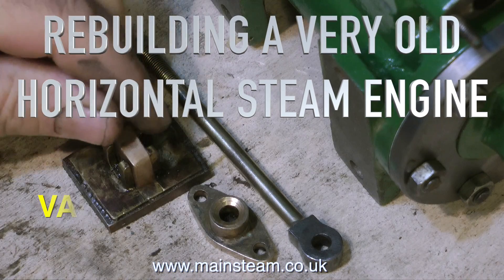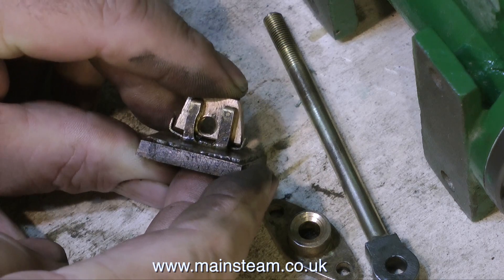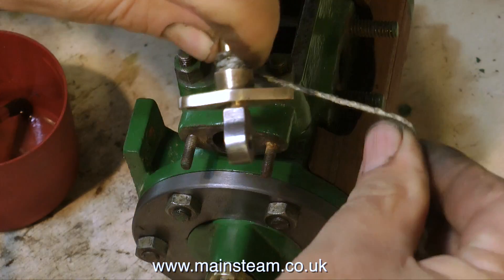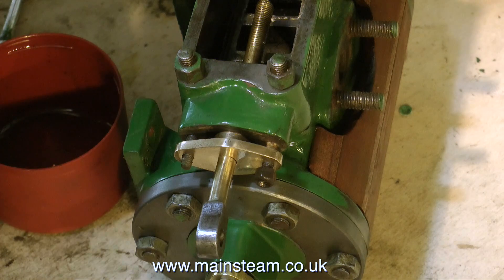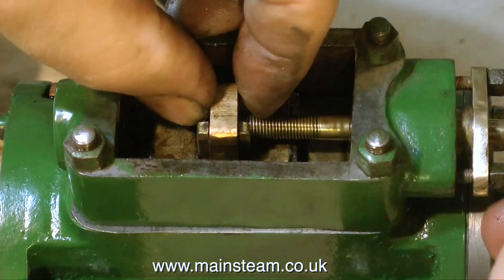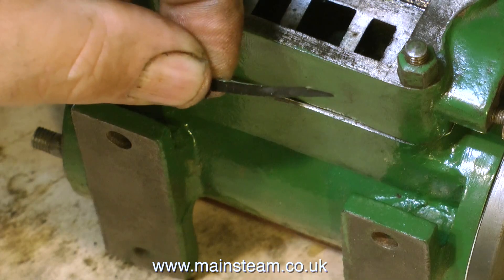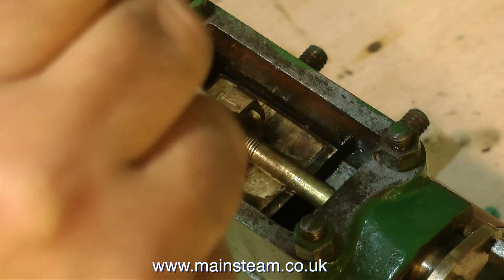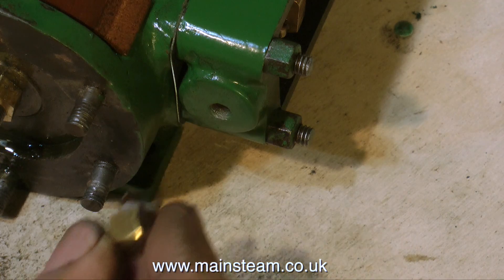PART 19 - LARGE HORIZONTAL STEAM ENGINE REBUILD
This is part 19 of the series: LARGE HORIZONTAL STEAM ENGINE REBUILD. In this episode I describe how the steam chest, valve rod and valve itself are reassembled.